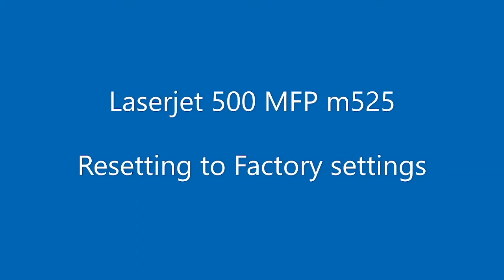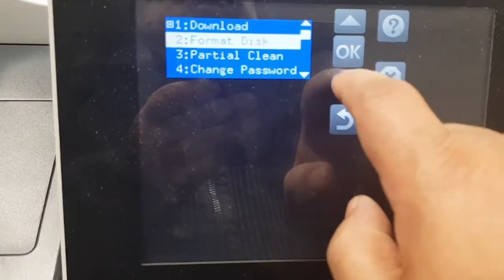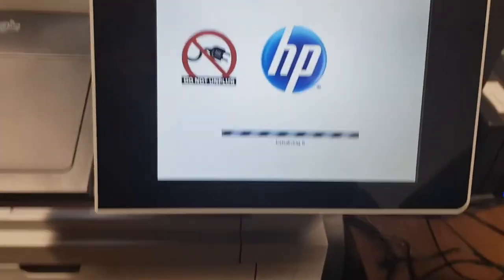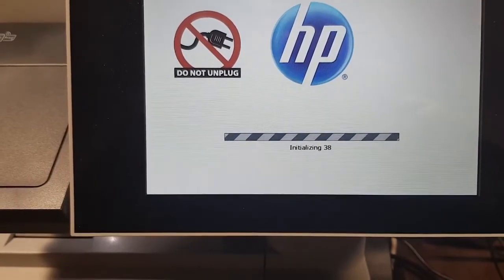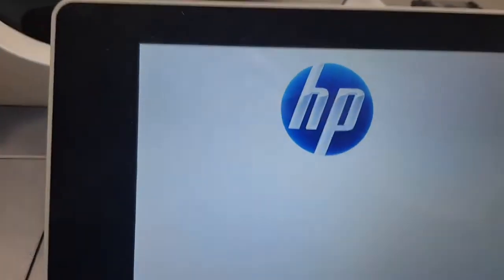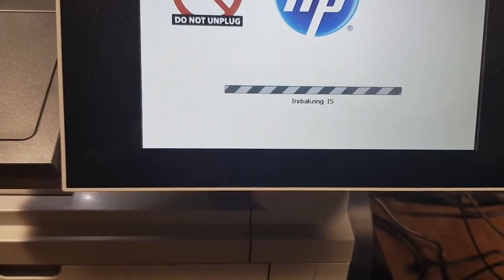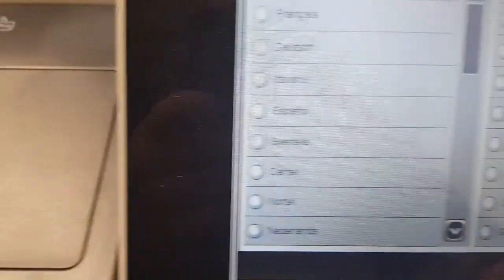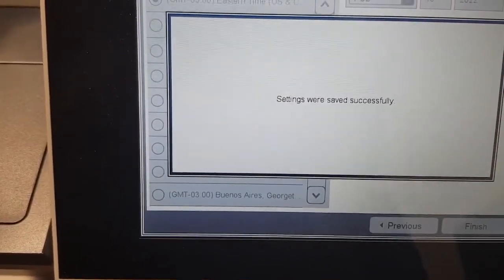How to reset a Laserjet 500 MFP model m525 to Factory settings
Mdel HP Laserjet 500 MFP m525
Resetting to Factory settings